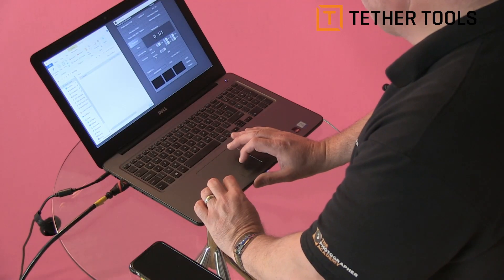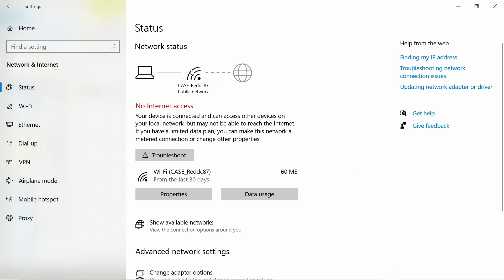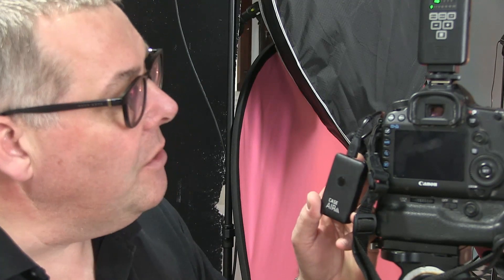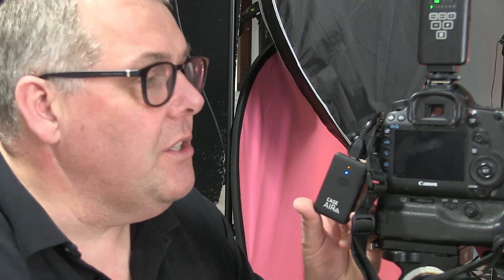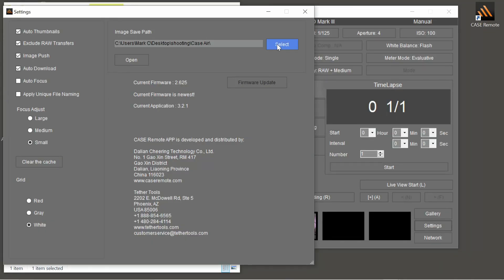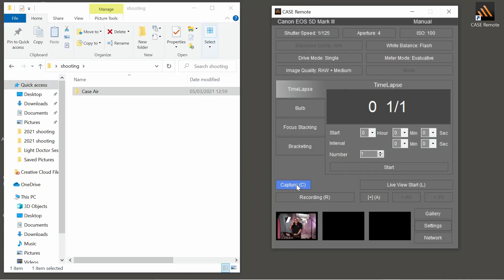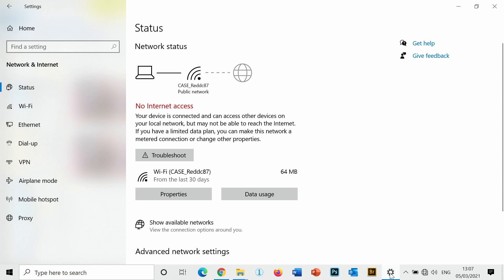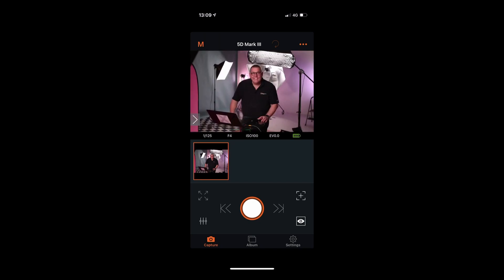An Introduction to The Case Air Wireless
Today, Mark Cleghorn introduces you the the Case Air Wireless device by Tether Tools. This product is used as a tethering communication device to communicate between Camera and PC/Laptop/Apple/Android Devices. Watch along as Mark shows you how to setup your case air device and furthermore teaches how to operate the inner functions. Learn all the tips and tricks of wireless tethering right here on The Photographer Academy.